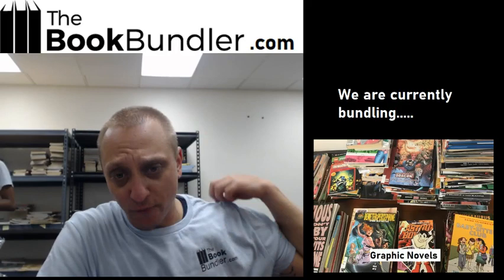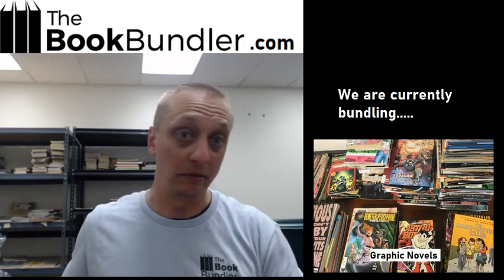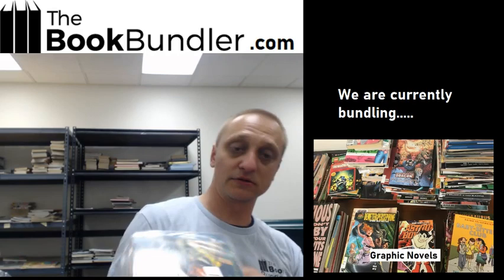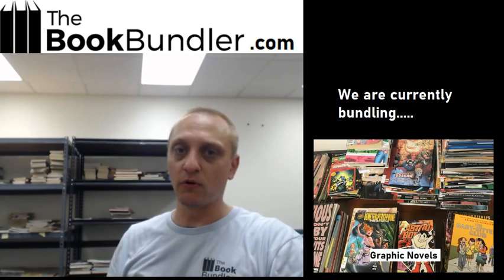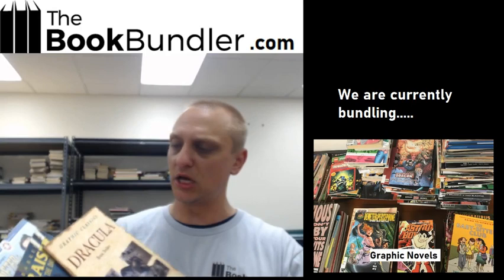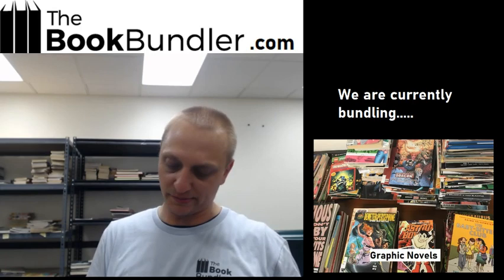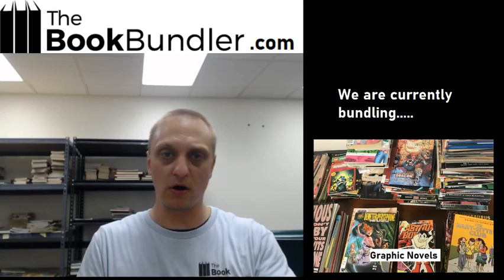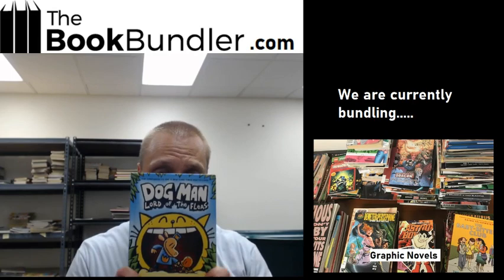Graphic Novels Book Bundles - TheBookBundler.com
To purchase the bundles featured in this video

September 4 2019 - Joe, Garrett and Q bundle and showcase a number of graphic novels and comic book bundles.

The winner of the Dogman book will be posted below.